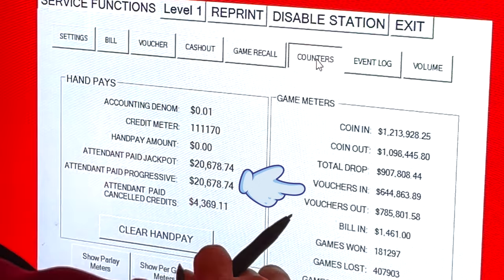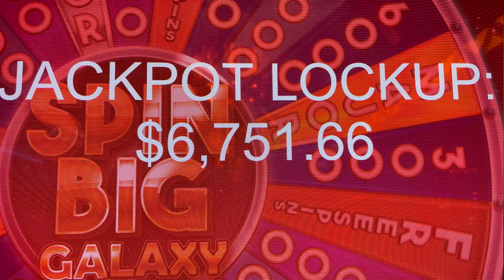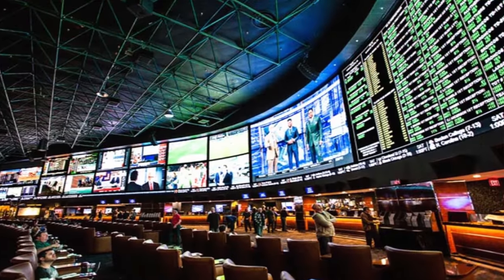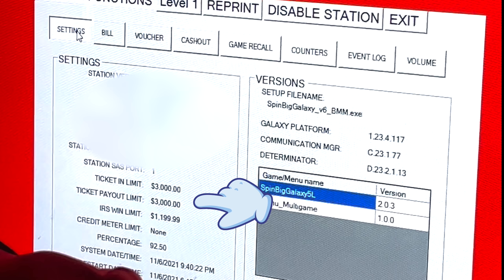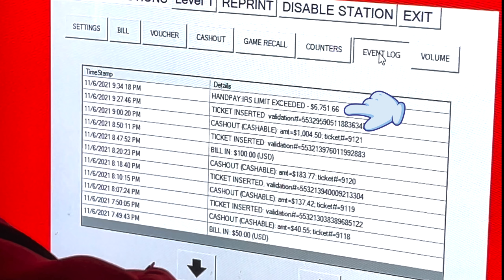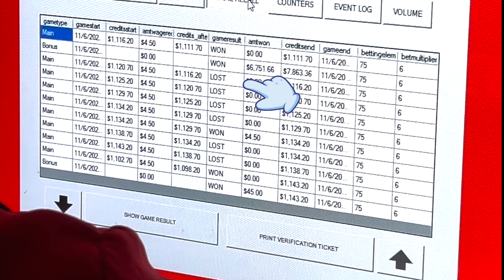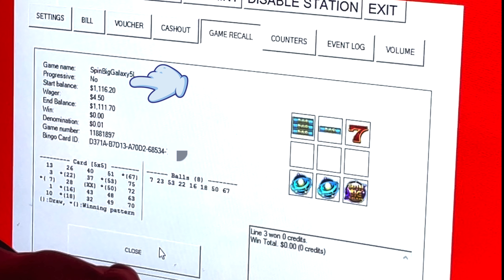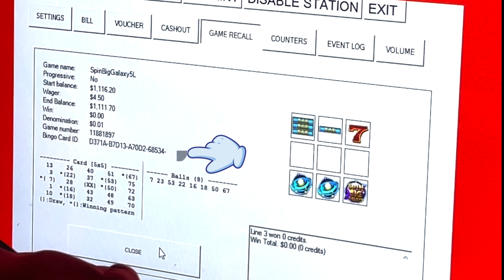Slot Machine SECRET Menus Revealed!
Win Percentage - Payout - Configuration menus and much more are revealed during a casino hand pay.  From payout percentage to total drop and more: Dave wins the top progressive jackpot on a slot machine and records the secret service and configuration menus that the Casino uses to adjust and report on the machine, such as "Win Percentage" and "Total Drop".